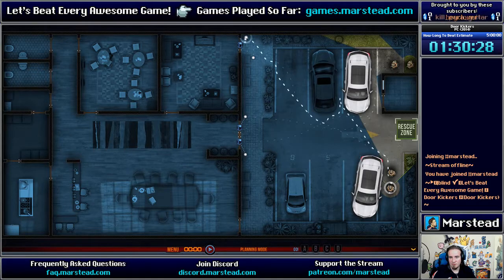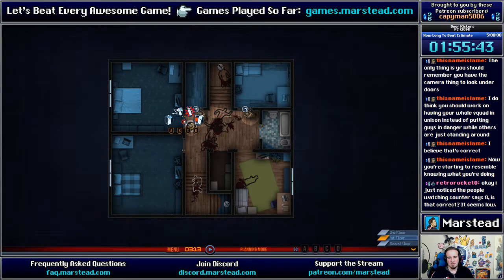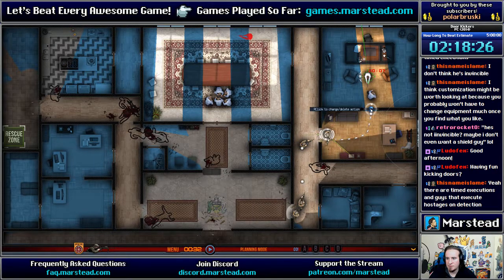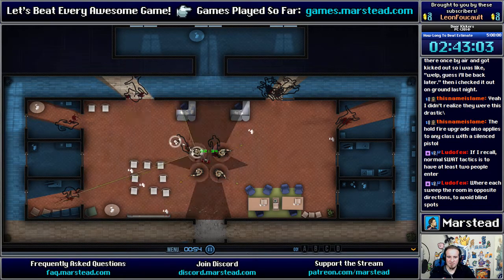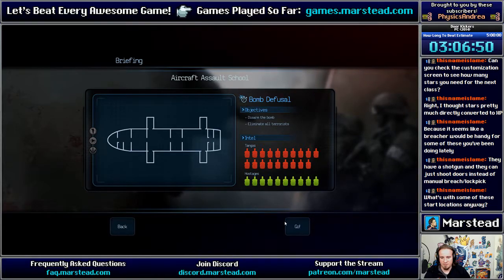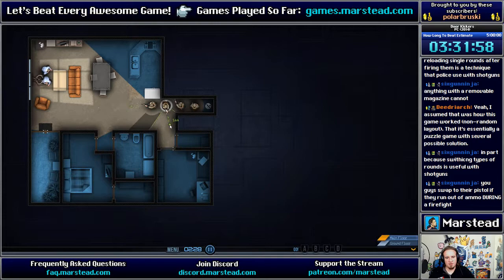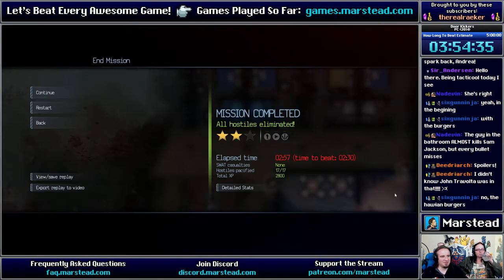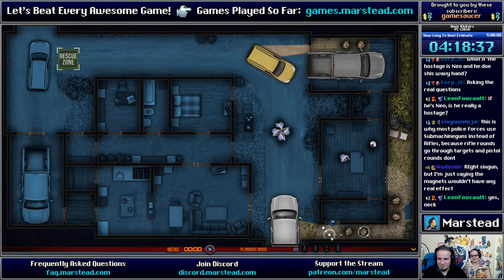▶️ Private Slaughter - Door Kickers [Blind] (Episode 2)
[00:00:00] Start
[00:00:21] Single Mission: Private Slaughter
[00:07:57] Single Mission: Chaos at the Golden Sunrise Hotel
[00:19:38] Single Mission: House Call: D-Crew HQ
[00:30:27] Single Mission: First Irrational Bank

[00:38:32] Single Mission: Solomon Islands Embassy (Shield class unlocked)
[00:56:21] Single Mission: Gang Drive Gone Wrong
[00:58:48] Single Mission: Takedown on Tarmac
[01:00:01] Single Mission: Bomb Defusal Training
[01:09:04] Single Mission: Locate the Bomb
[01:12:07] Single Mission: West Side Convention Center
[01:15:24] Single Mission: Manole’s Home Improvement
[01:19:41] Single Mission: Lakeview Residence
[01:24:13] Single Mission: Last Door on 1st Floor
[01:26:50] Single Mission: Lucetti Family Mansion
[01:29:58] Single Mission: Vacation Home Nightmare
[01:31:51] Single Mission: Active Shooter at the Showroom
[01:34:44] Single Mission: Mad Working Men
[01:37:24] Single Mission: Aircraft Assault School
[01:39:18] Single Mission: 255th Precinct

[01:49:41] Single Mission: House Call: 23127 Winter Circle (Breacher class unlocked)
[02:04:39] Single Mission: Willard Farmhouse
[02:07:44] Single Mission: Fairthrough Lane Derelict Workshop
[02:16:39] Single Mission: Antrock Inn
[02:25:22] Single Mission: Rescue at John’s Pit Stop
[02:29:34] Single Mission: House Call: Unhuman Squad Training Base
[02:32:25] Single Mission: House Call: 4122 Washington
[02:40:24] Single Mission: Cult of Great Rila
[02:56:39] Single Mission: A View to a Kill